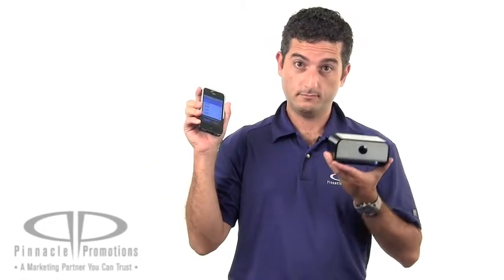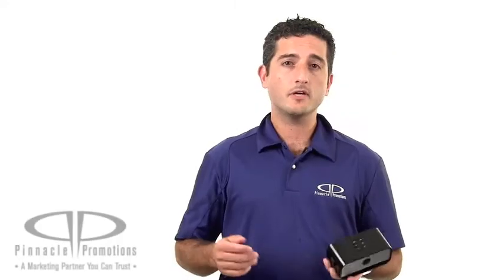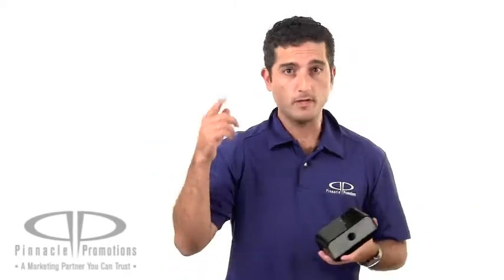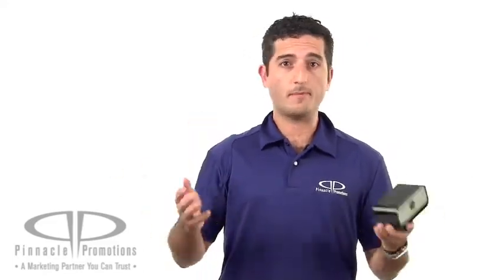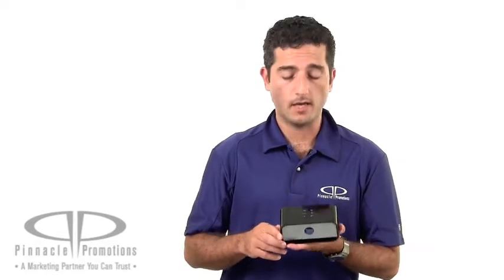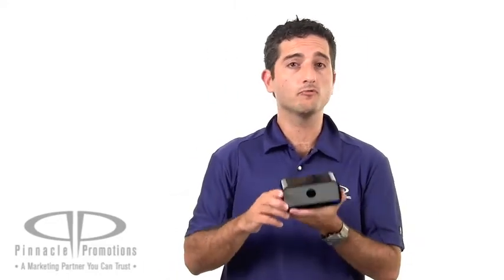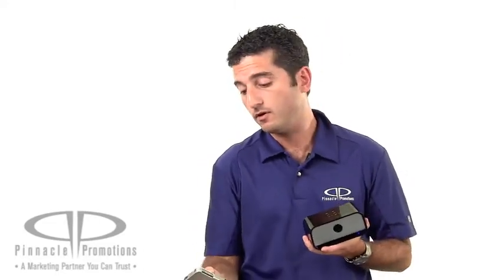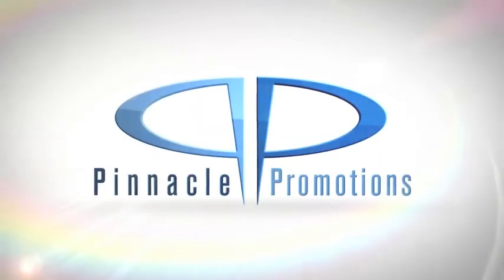Brookstone Big Blue Live Wireless Bluetooth Speaker Video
Brookstone Big Blue Live Wireless Bluetooth Speaker by Pinnacle Promotions
This promotional speaker is from Brookstone.  Retail quality means that users will hang onto it for a long time.  The speaker provides crystal-clear sound wirelessly from any Bluetooth enabled device including iPods, iPhones, iPads, Androids, Blackberries, laptops and more!  It features a built-in rechargeable battery with six hours of playing time on a single charge.  This high-end product would make a fabulous gift for your VIP clients.